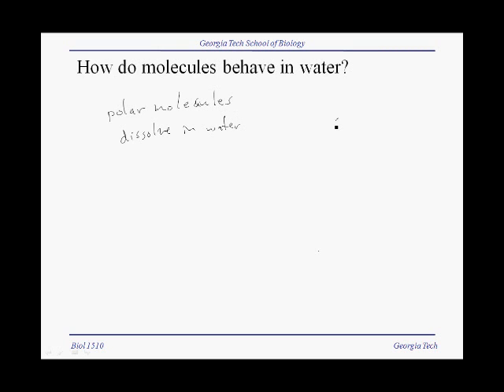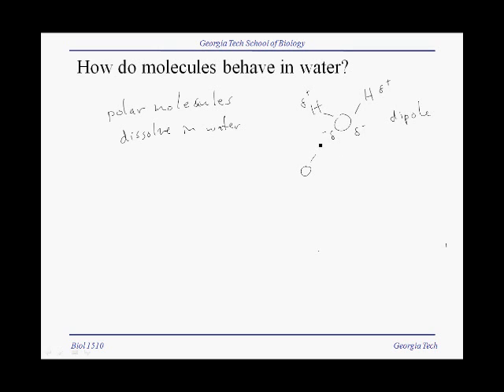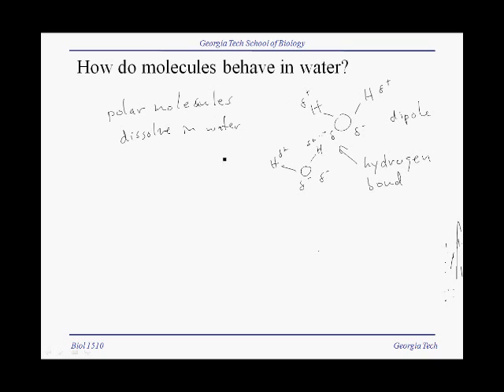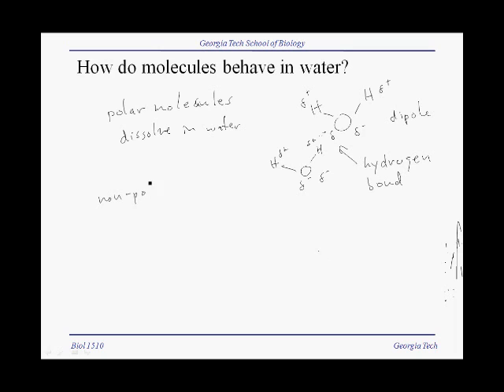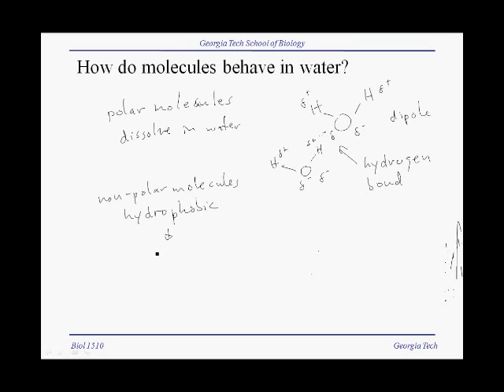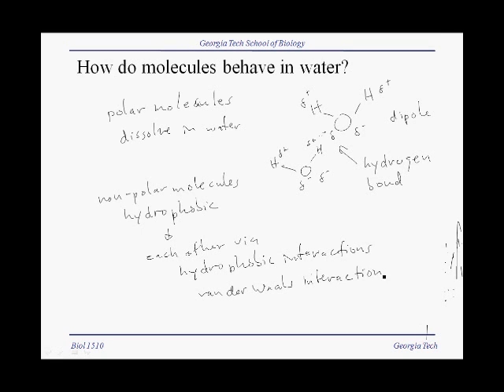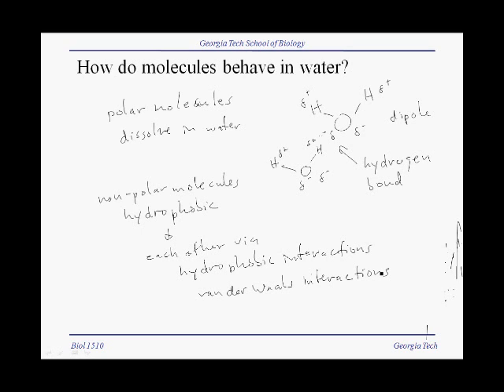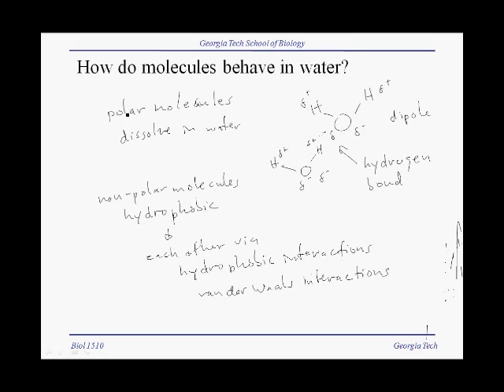3 0C Water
What determines solubility of molecules in water?